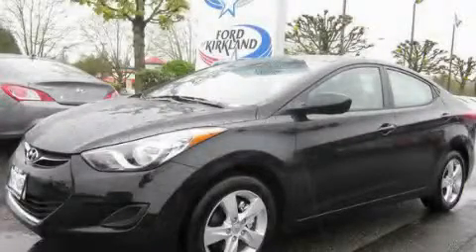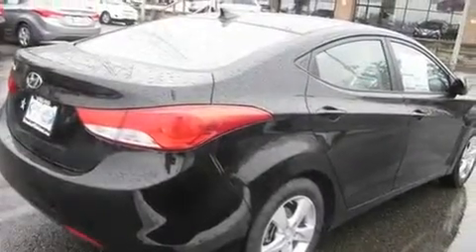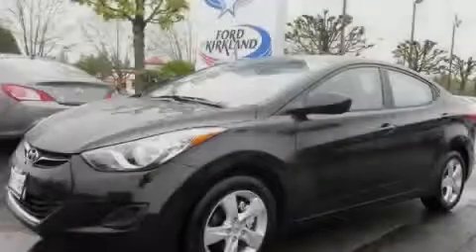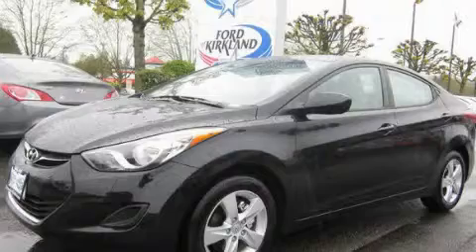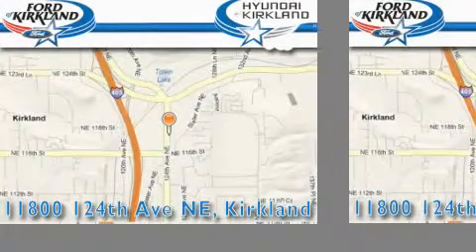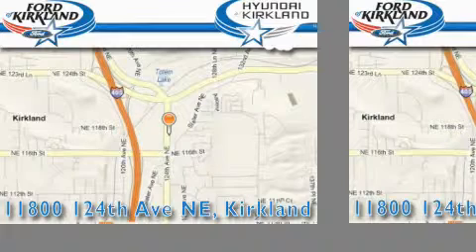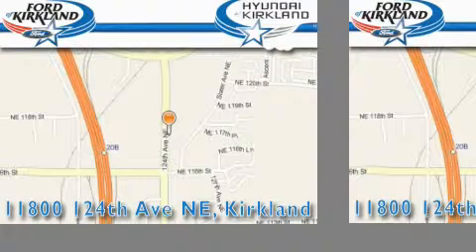2011 Hyundai Elantra Bellevue WA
Year : 2011

 Make : Hyundai

 Model : Elantra

 Engine : 1.8L L4 DOHC 16V

 Trans . : Automatic

 Exterior : Black Pearl

 Miles : 25

 Interior : Beige

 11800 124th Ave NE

 2011 Hyundai Elantra Kirkland WA